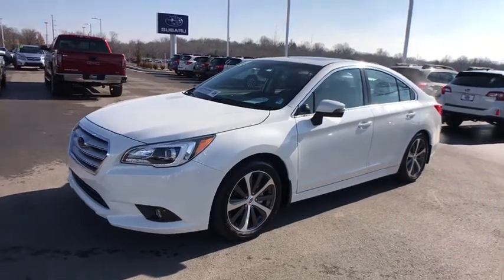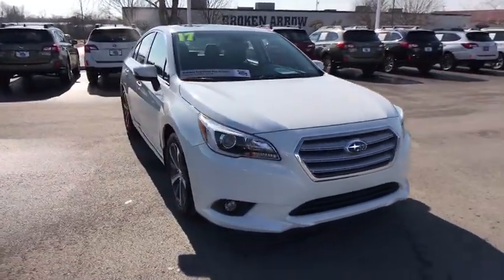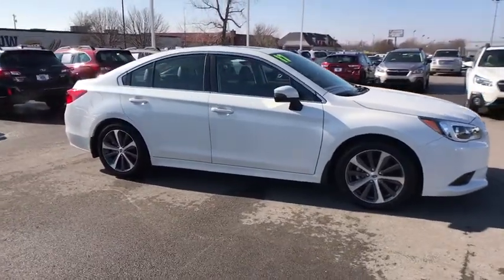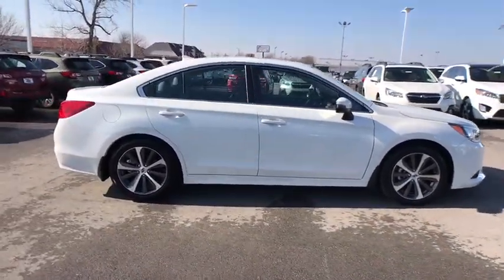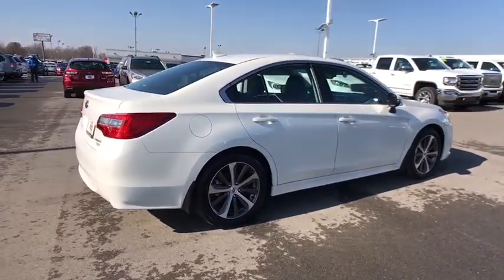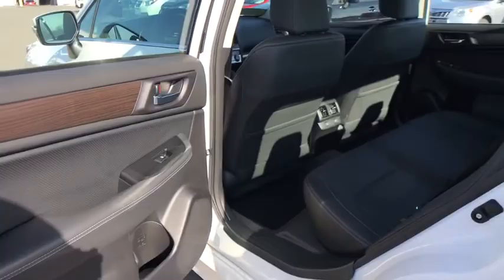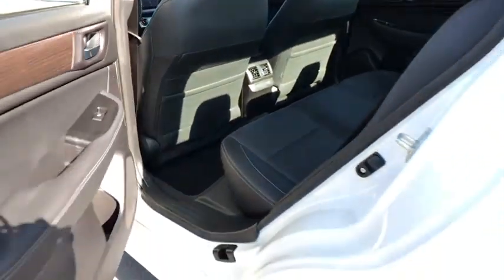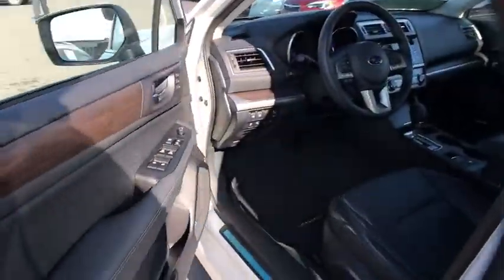2017 Subaru Legacy Tulsa, Broken Arrow, Owasso, Bixby, Green Country, OK 5142P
2017 Subaru Legacy

Ferguson Superstore
1601 N Elm Place

New Price! Certified. CARFAX One-Owner. Odometer is 5686 miles below market average!***SUBARU CERTIFIED***, ***EYESIGHT SYSTEM***, ***$19.95 OIL CHANGES FOR LIFE***, ***LEATHER***, ***AWD***, ***HID HEADLAMPS***, ***HEATED LEATHER SEATS***, ***BACK UP CAMERA***, ***NAVIGATION***, Legacy 2.5i Limited, AWD, White, Adaptive Cruise Control, Aha, Eyesight & Navigation System & High Beam Assist, EyeSight System w/Lane Keep Assist, harman/kardon Surround Sound Speaker System, High Beam Assist, High-Intenstity Discharge Headlights, Pre-Collision System, Radio: Subaru Starlink 7.0 Multimedia Nav System, Reverse Auto Brake, Smartphone Integration, Vehicle Information Display.Awards:* ALG Residual Value Awards * 2017 IIHS Top Safety Pick+At Ferguson, we are Upfront and Simple. We offer our best price to everyone, the first time. The only additional fee you pay is a $379 documentation charge.